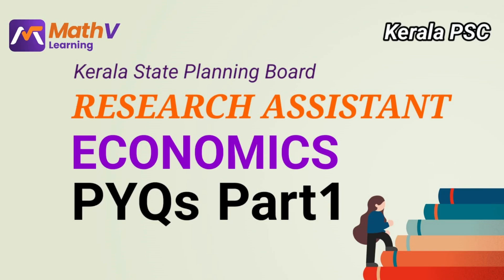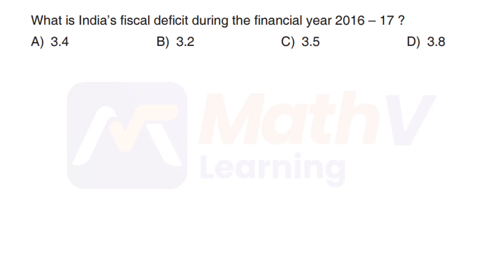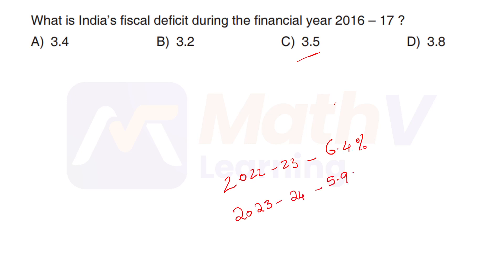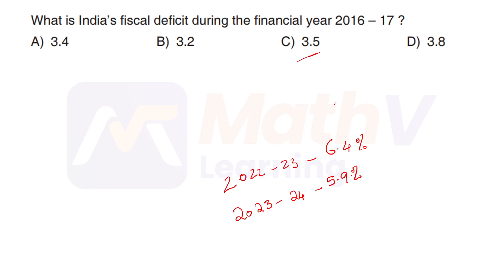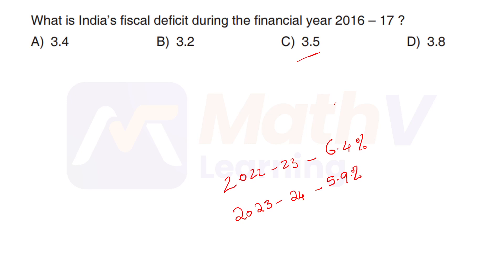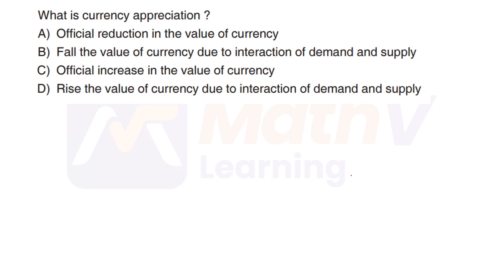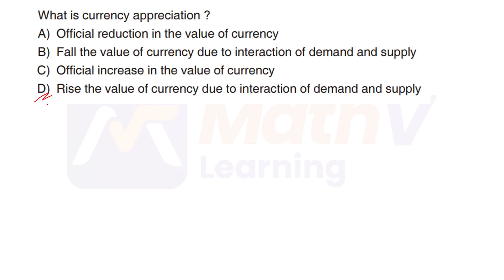Research Assistant- Economics PYQs -Part 1- Kerala State Planning Board- Kerala PSC -keralapsc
Research Assistant
Economics
PYQs -Part 1
Kerala State Planning Board
Kerala PSC